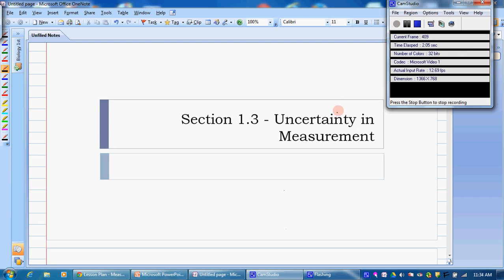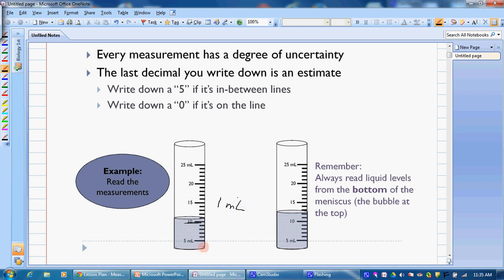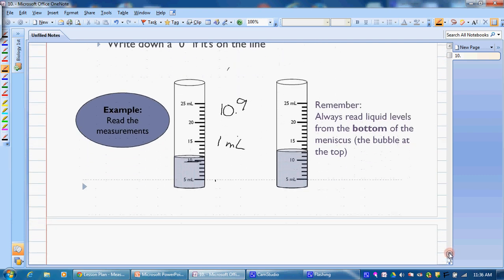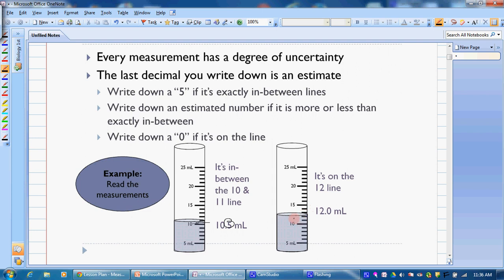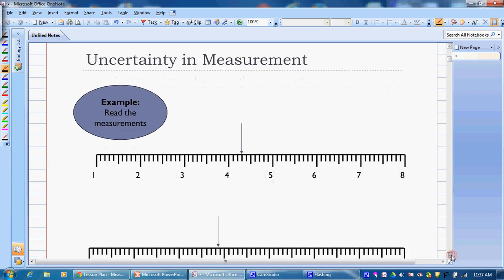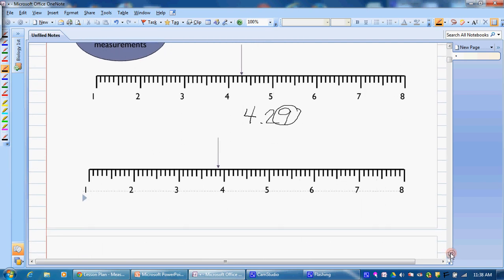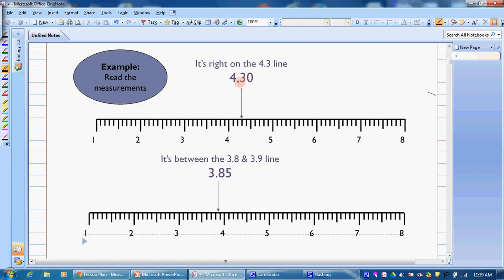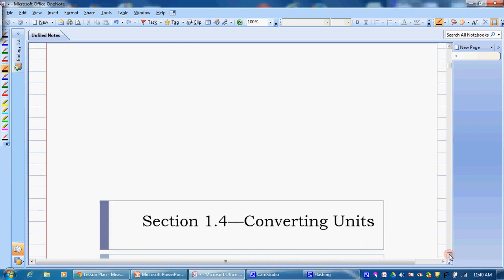How to Measure